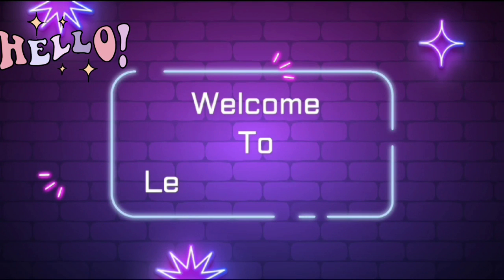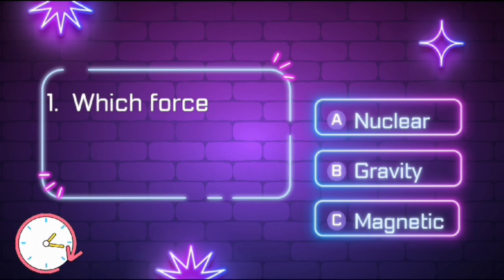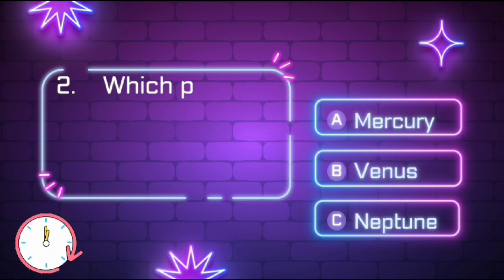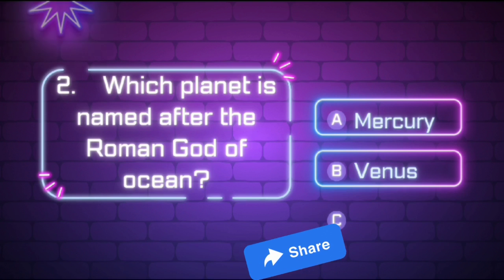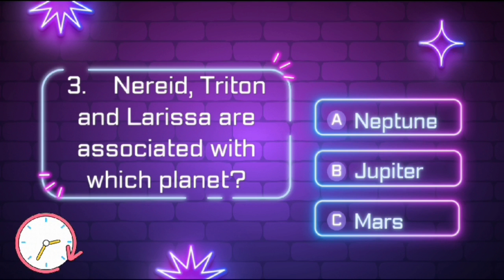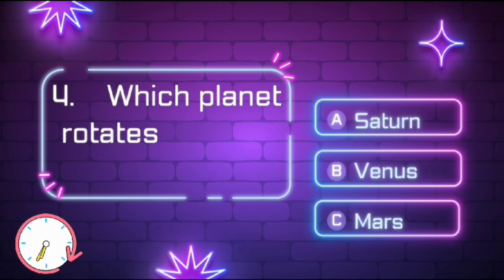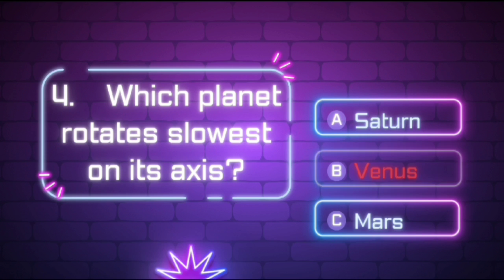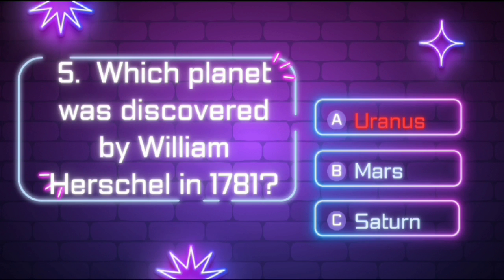Solar System Quiz | General Knowledge Questions and answers about Solar System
Journey Across the Planets: Solar System Quiz Adventure |  Solar System GK Quiz questions and Answers | How much do you know about Solar System@LearnandGrowquiz

The questions included in this quiz are as:

1. Which force keeps the planets orbiting the sun?
2.  Which planet is named after the Roman God of the ocean?
3. Nered, Triton, and Larissa are associated with which planet?
4. Which planet rotates slowest on its axis?
5. Which planet was discovered by William Herschel in 1781?

Join us as we delve into the mysteries of our solar system, guiding you through a captivating quiz that will test your knowledge of the planets, moons, and celestial wonders that populate our cosmic neighborhood.

Whether you're a budding astronomer or simply curious about the universe, this quiz adventure promises to engage, educate, and entertain.